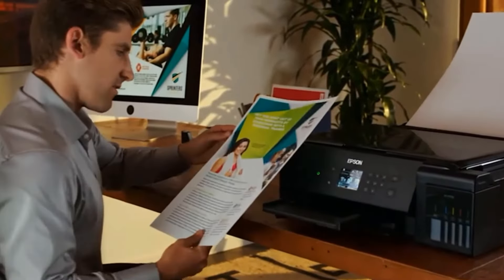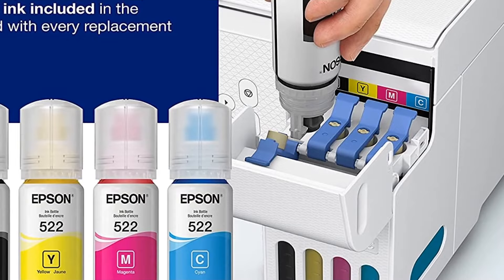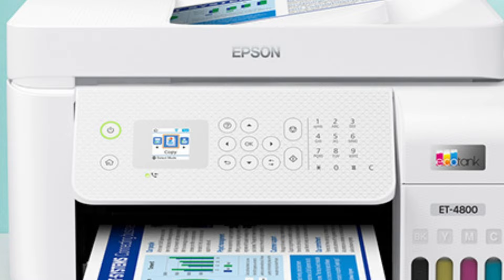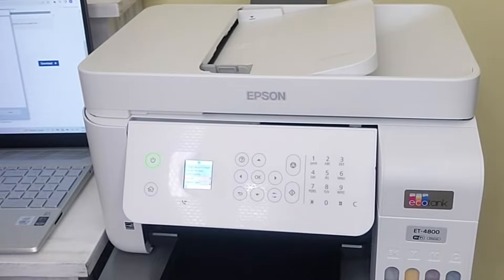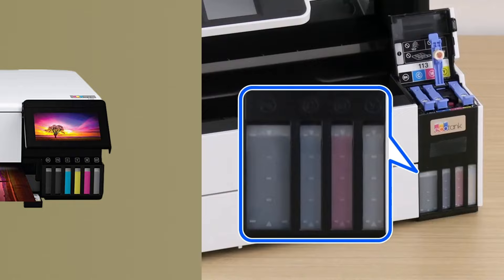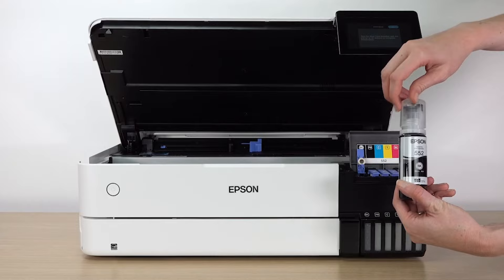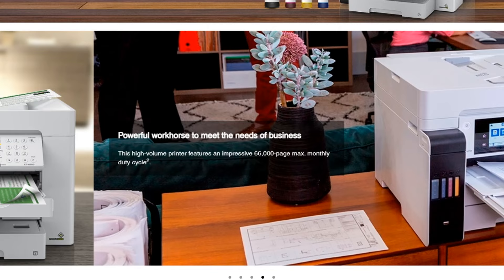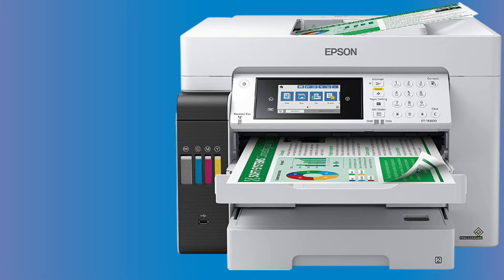Best Epson EcoTank Printers 2024 (Reviews)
Today, we're reviewing The Best Epson EcoTank Printers of 2023. 📸💼

Welcome to our latest video where we delve into the world of Epson EcoTank printers! Known for their efficiency and cost-effectiveness, EcoTank printers have revolutionized the printing industry. In this video, we provide an in-depth review of the best Epson EcoTank printers available, helping you choose the perfect model for your needs.

Your support helps us create more content like this!